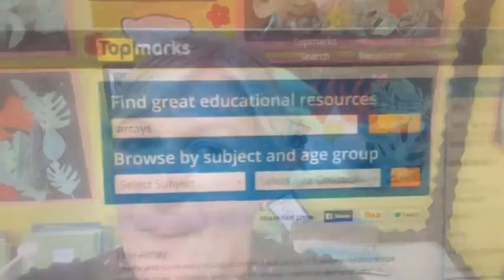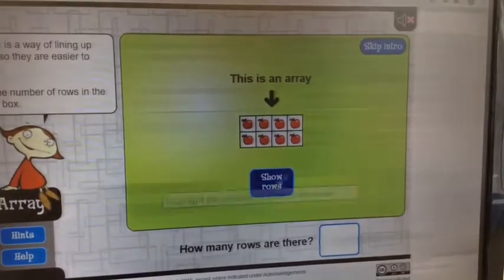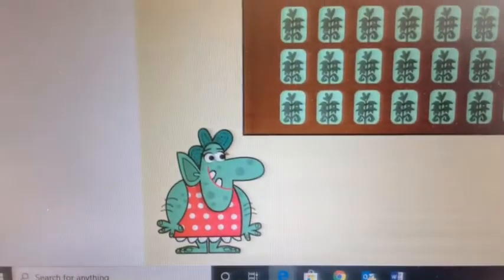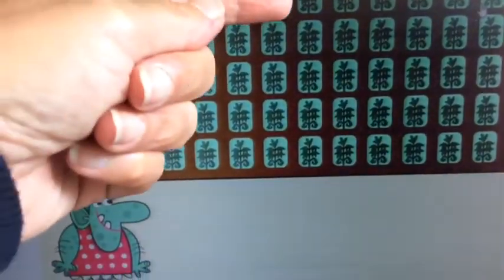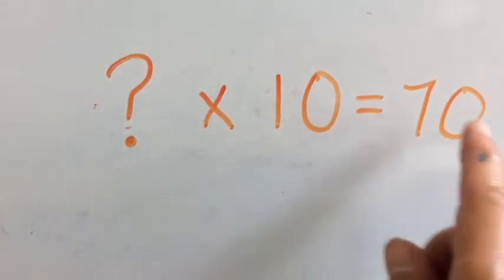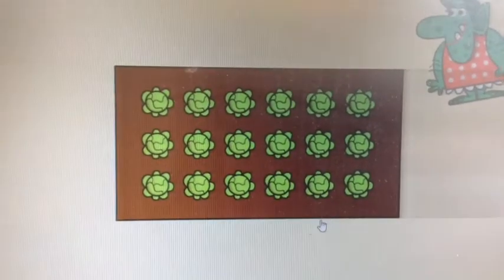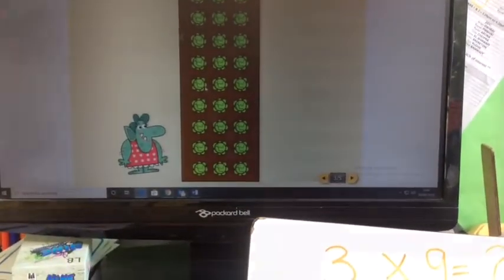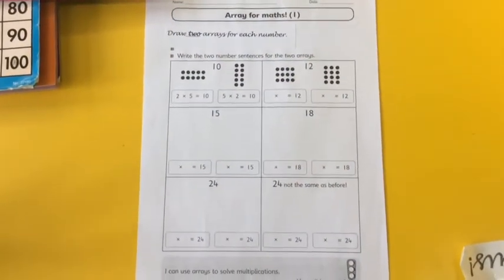Y2 week 7 lesson 4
Get to grips with arrays!

Use the fact that multiplication is commutative to help solve problems involving Oozella the ogre and her vegetable garden!